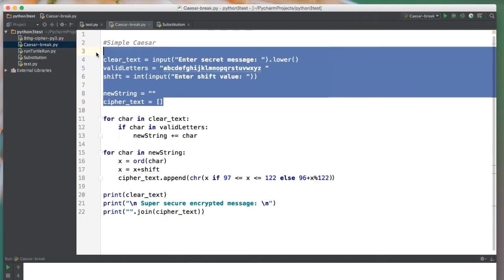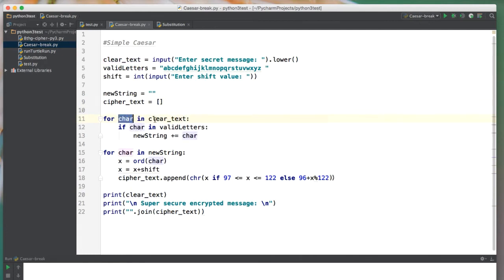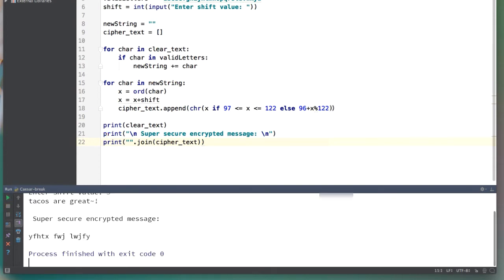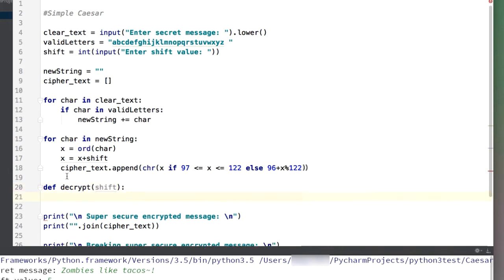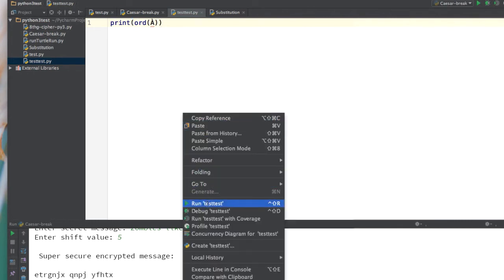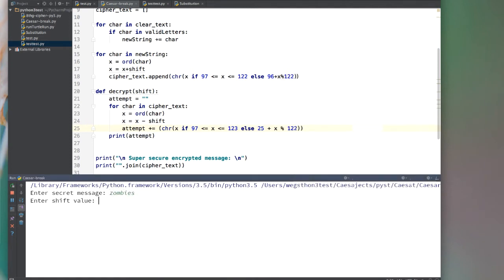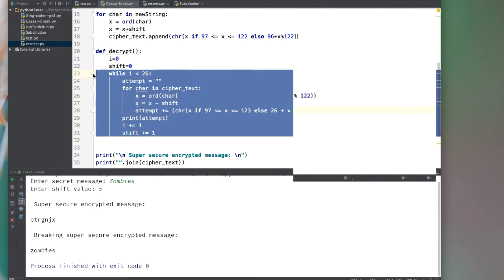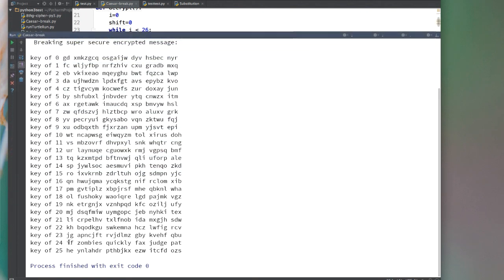Crack the Caesar Cipher with Bruteforce